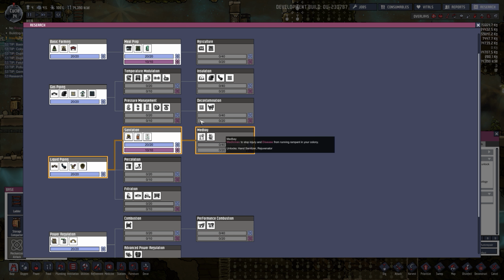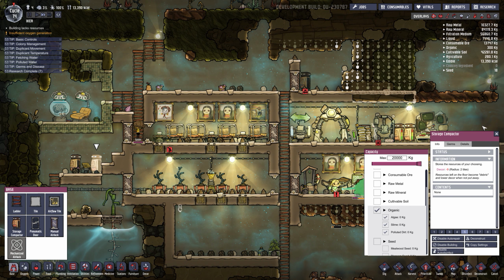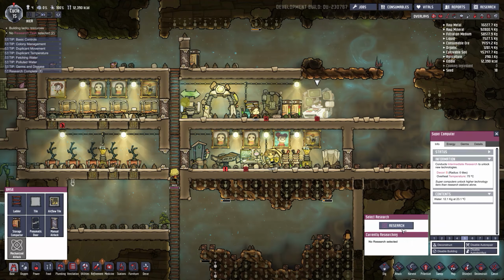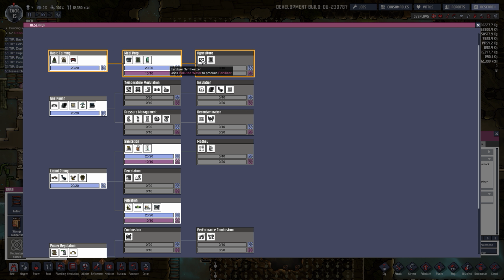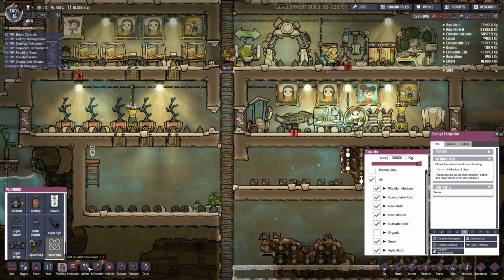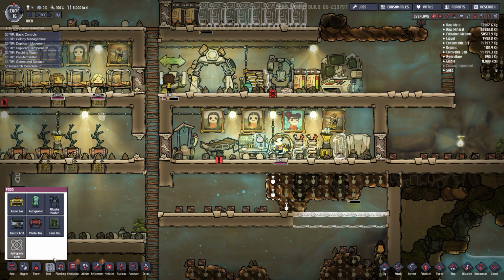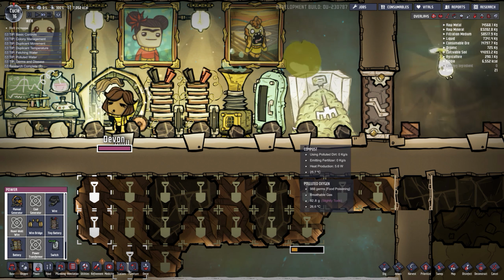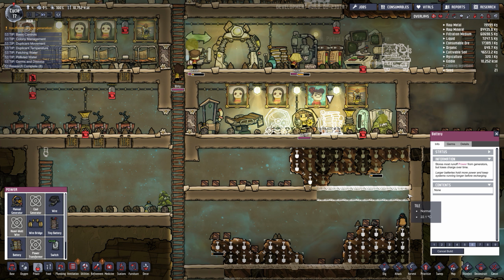Oxygen Not Included - Episode 5 - Batteries Not Included!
Todays trip through IKEA - we take a wonder through electrical, to take a look at sorting out our growing need for power, and, for storage!